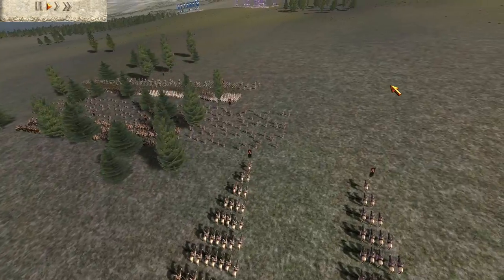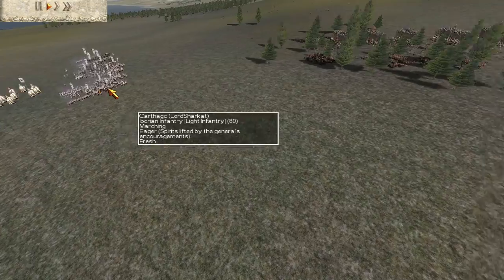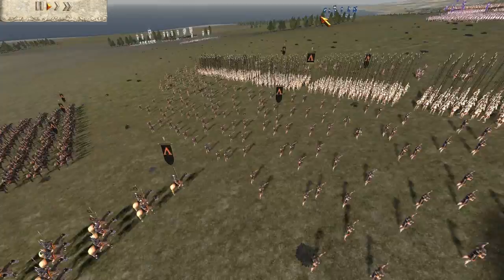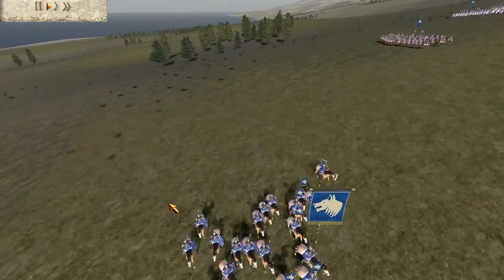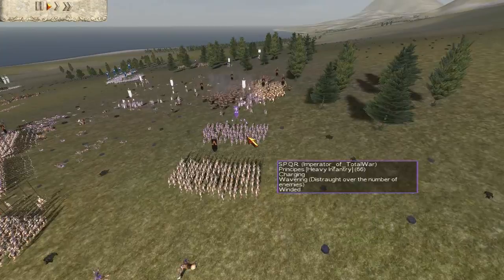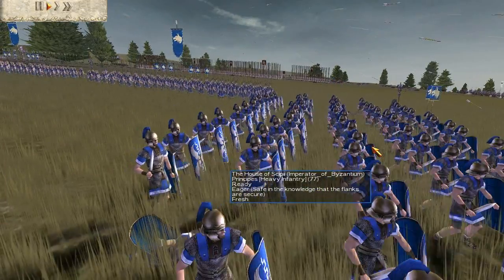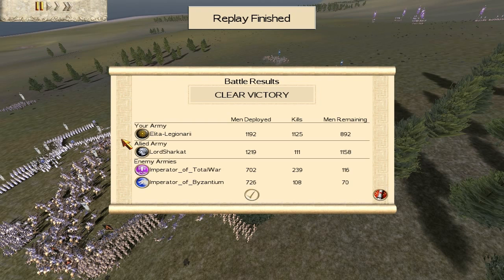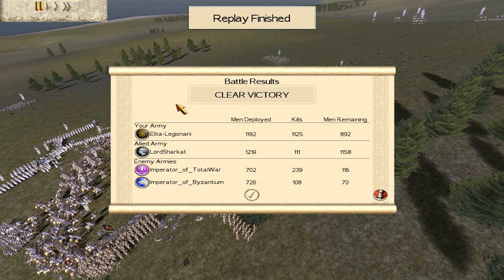Rome Total War #144 2vs2 Macedon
Hi guys here is a historically minded battle well sort of in this I will command Macedon and team up with lordsharkat who commands Carthage and face of against 2 pre marian armies under the command of Imperator_of_Total War  and Imperator_of_Byzantium